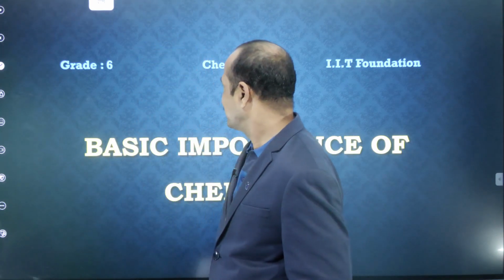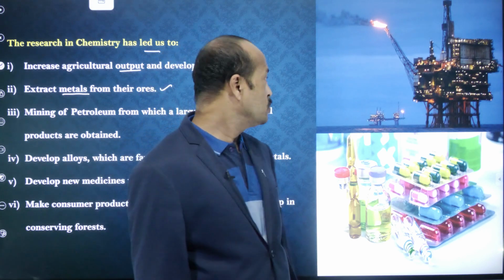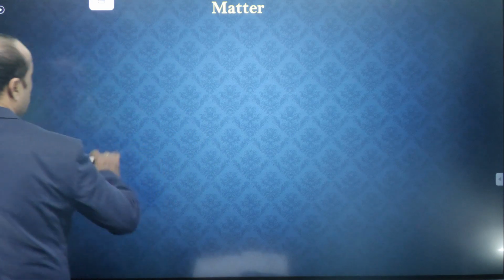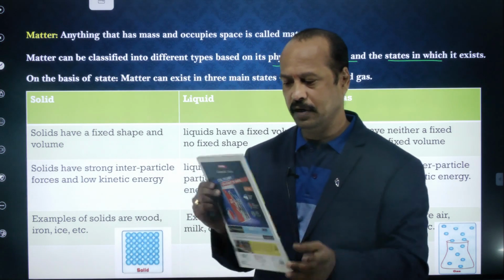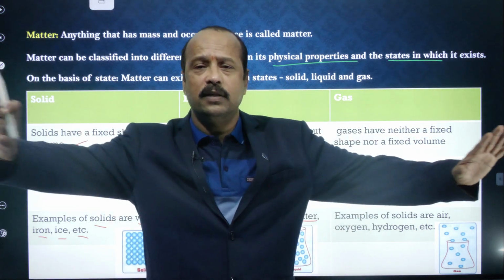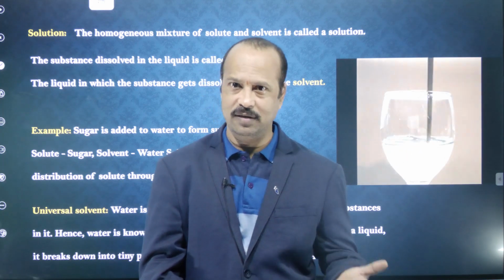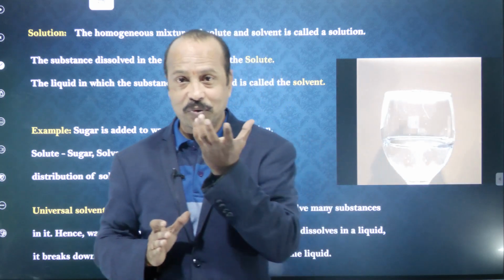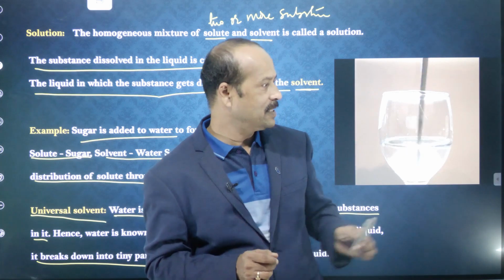IIT GRADE 6 CHEMISTRY THE RESEARCH IN CHEMISTRY 1